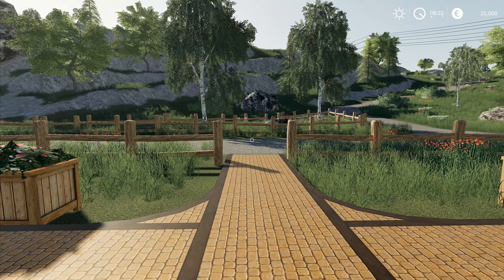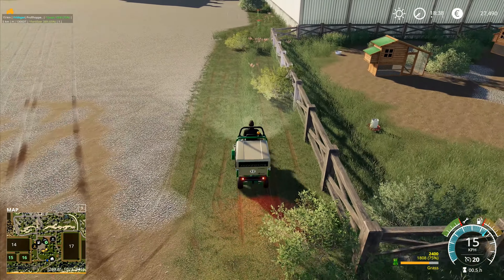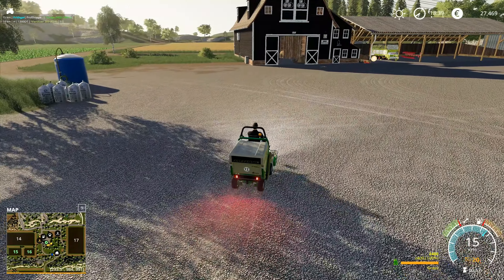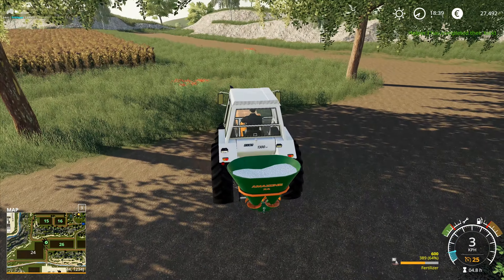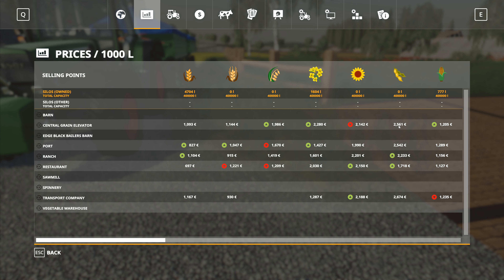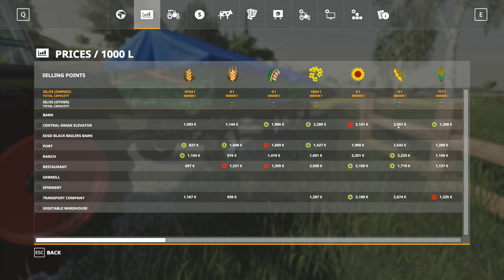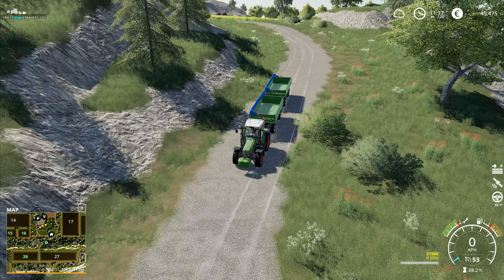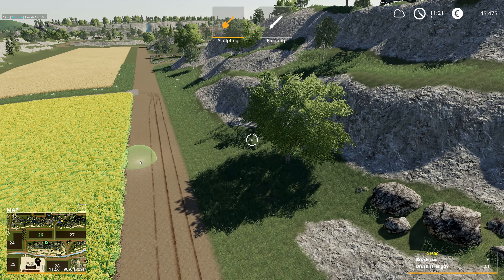Let's Play FS19, Hagenstedt #24: Another Quick Sale!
More grain being sold and getting a bit of fertilizer onto the fields!